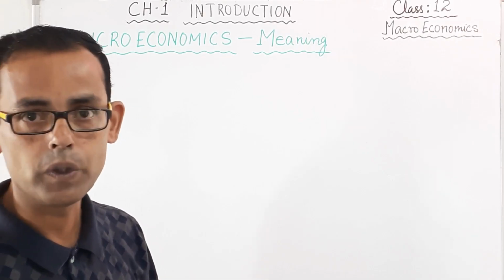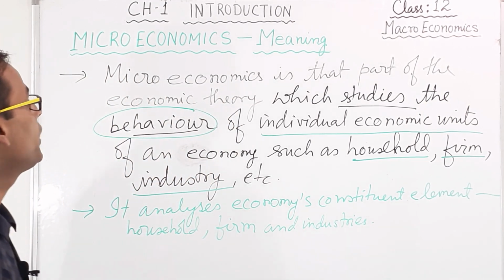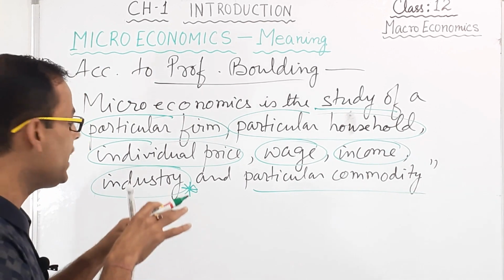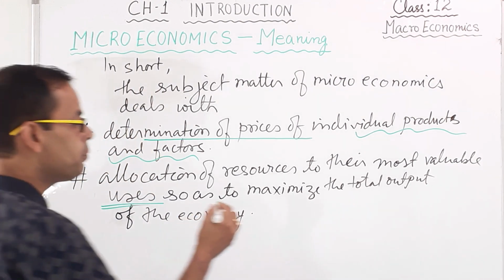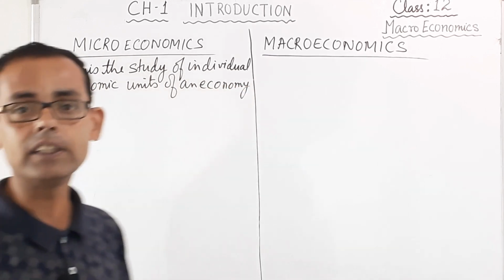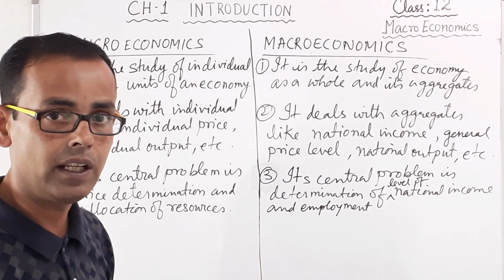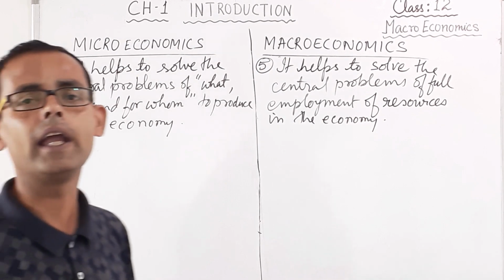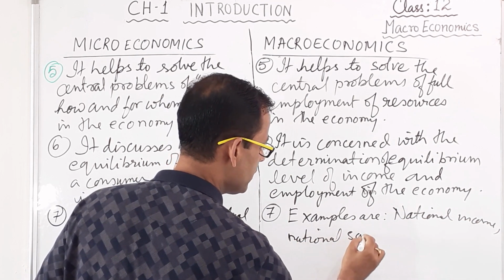NBSE ECONOMICS CLASS 12th || Chapter:1 INTRODUCTION (Part-5)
Our mission is to make economics more accessible and engaging for students by breaking down complex concepts and theories in a clear and concise manner.

Through our series of videos, we'll explore macroeconomic concepts such as GDP, inflation, monetary and fiscal policy, unemployment, international trade, and more. Our expert instructors will guide you through each topic, providing real-world examples that help you understand how macroeconomics affects our daily lives.

Whether you're a student looking to ace your exams, a teacher seeking supplemental resources, or just someone curious about the world of economics, our channel is the perfect place to start.

Class: 12th
Subject: Economics
Topic: Microeconomics Vs. Macroeconomics
Chapter:1 INTRODUCTION
Syllabus: NBSE
PART:- 5